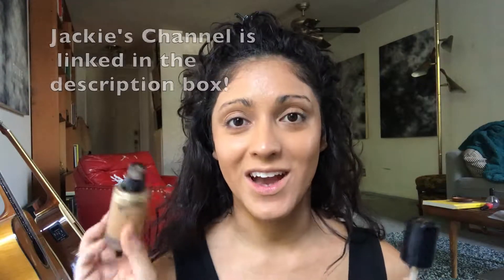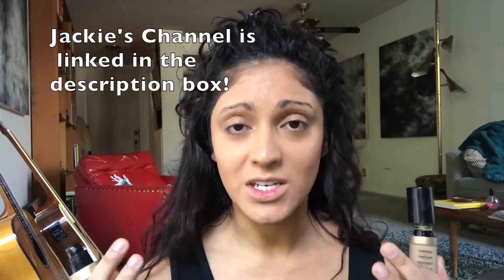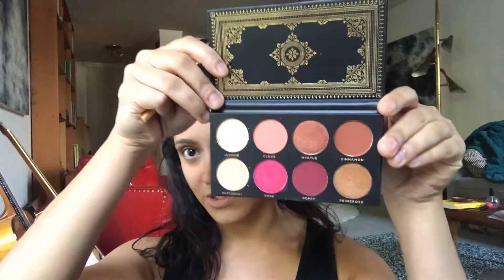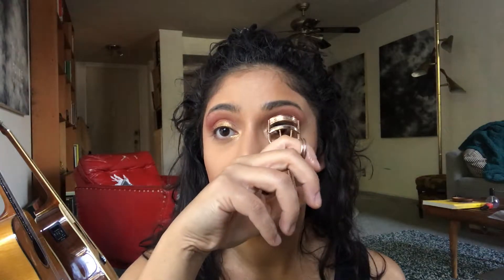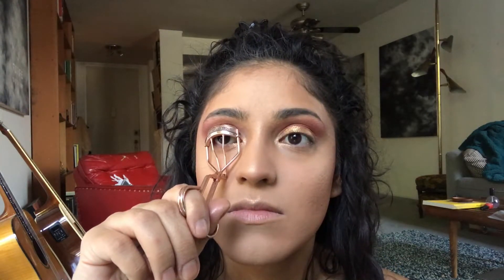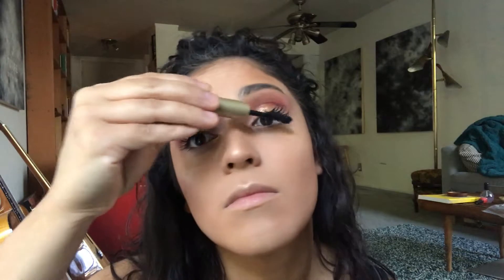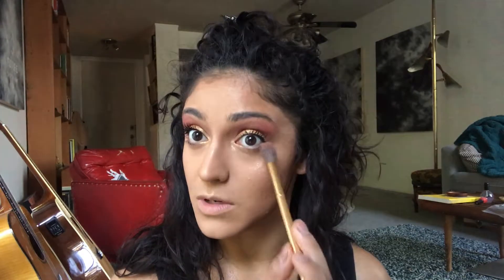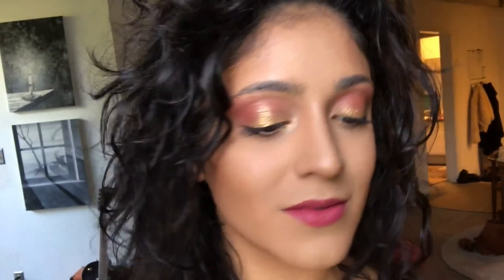Sunset Eyes!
Here's my tutorial on one of my favorite, easy, colorful eye looks!

Products Used:
Products Used:

Diamond Bomb

Jackie Aina's Channel!